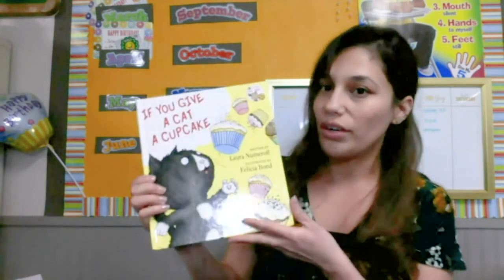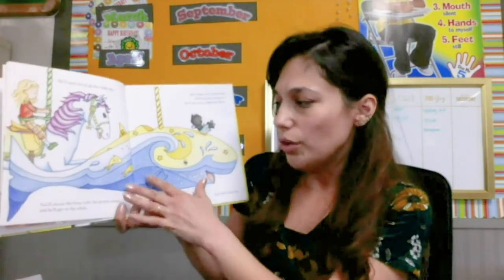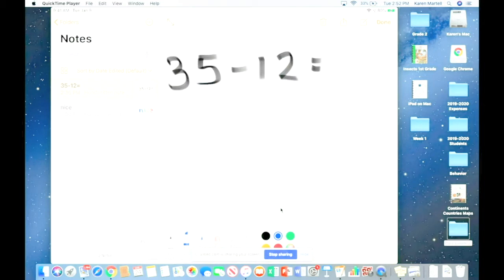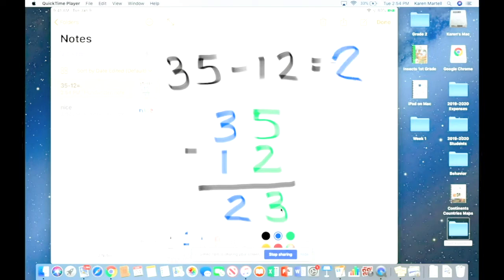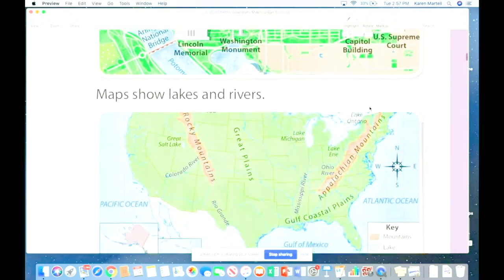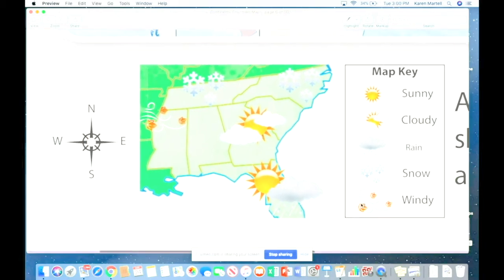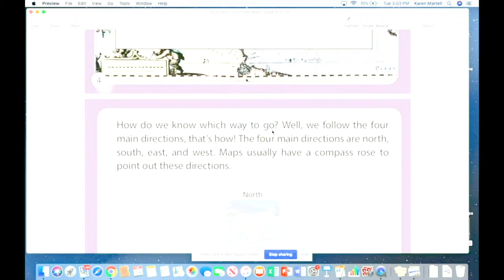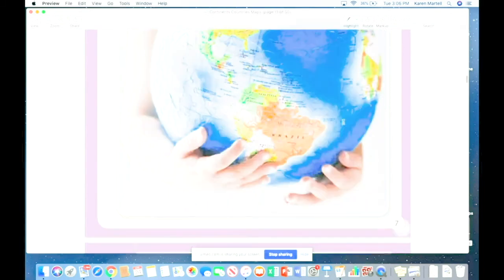1st W1D2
Da Vinci Tree Academy Week 1 Day 2 for First Grade.